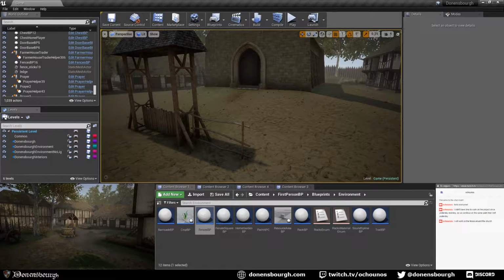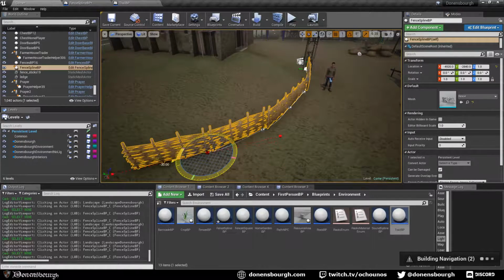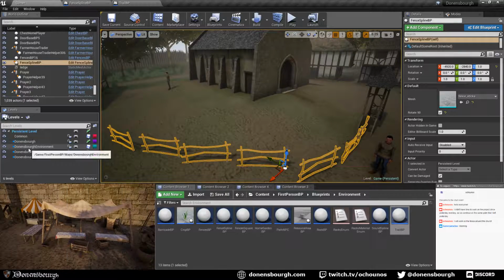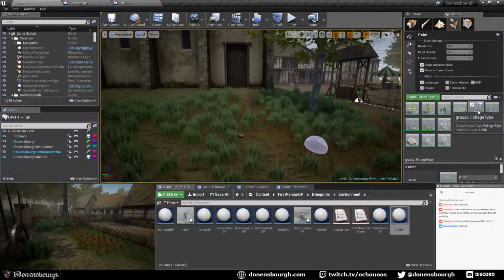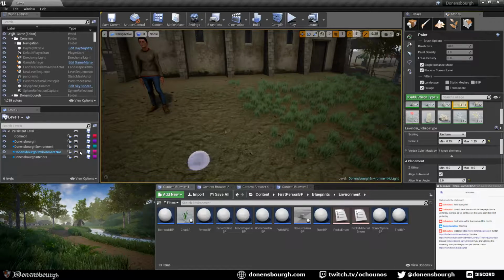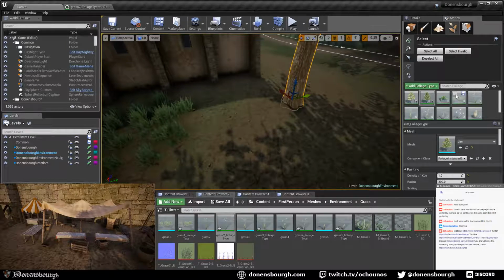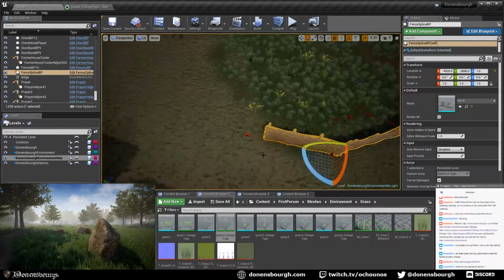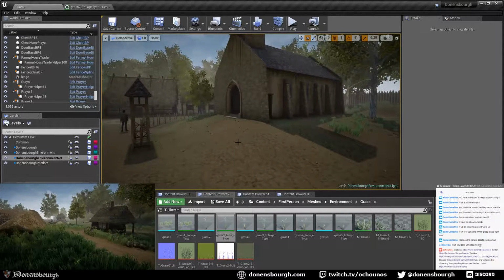Medieval RPG - Devblog #81: Church: Environment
Working on church exteriors and fence around.